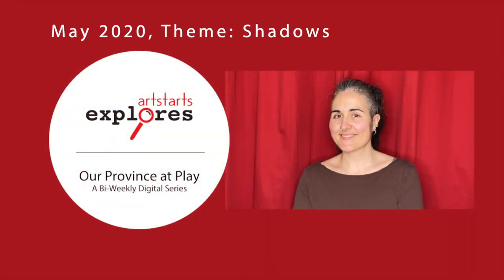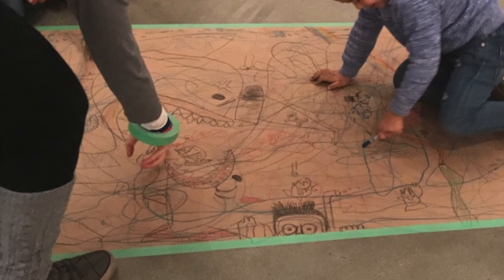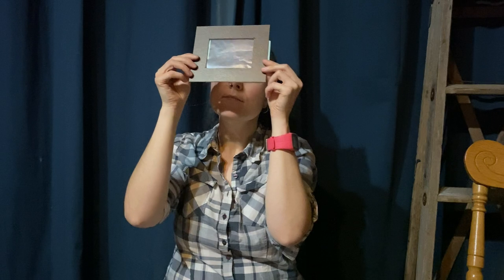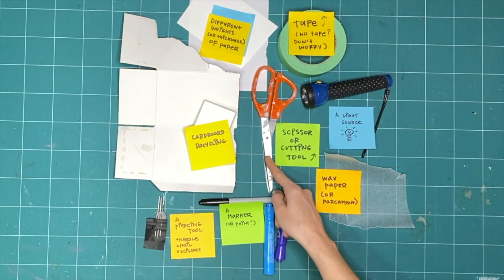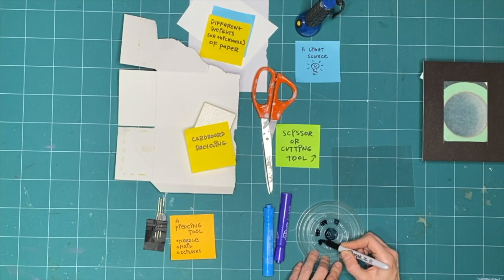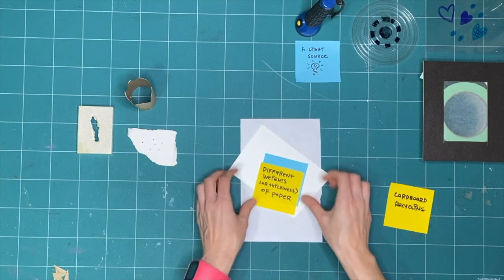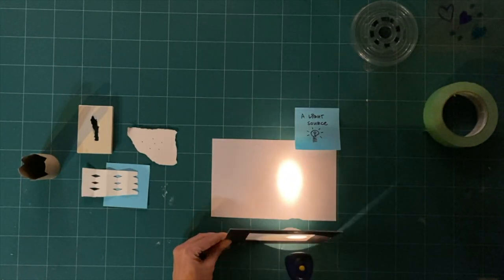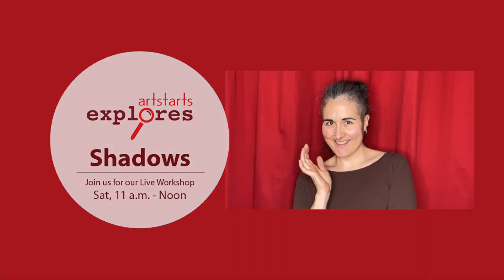Intro to SHADOWS with ArtStarts Explores (S01 E02)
This is the introduction to our three-part Shadows series from May 2020.

This month’s theme is shadows, which are a dark area where light is blocked by an opaque object.

The Artstarts Explores: Our Province at Play digital series is our weekly, free online family programming focused on getting all age ranges and skill levels to make time for process-based art making, play and exploration together. Explores’ hosts, ArtStarts Gallery Coordinator and Preparator, Kay Slater and Program Manager, Lily Cryan, encourage folks to try new things, embrace experimentation and build critical thinking skills through discovery.

Narration, illustrations, script, and subtitles: Kay Slater